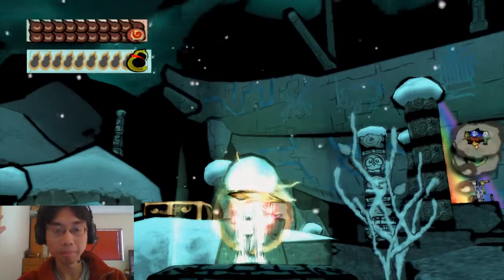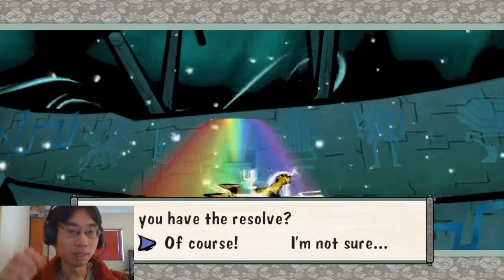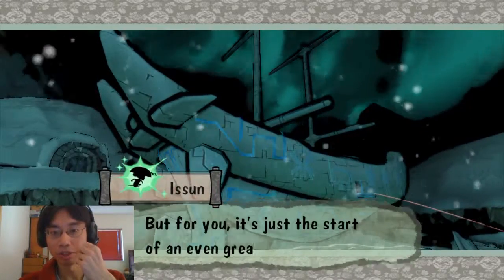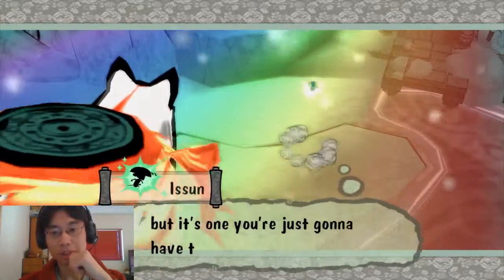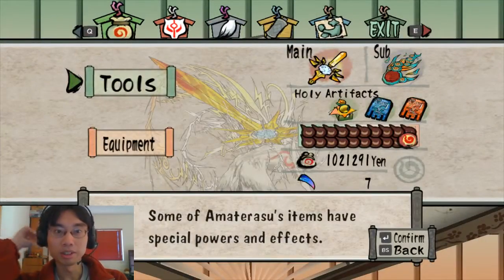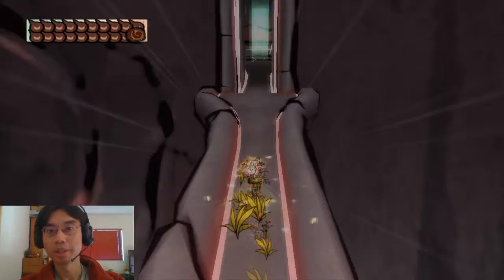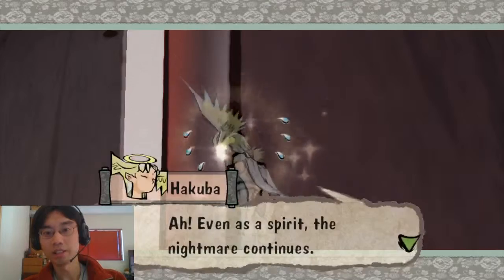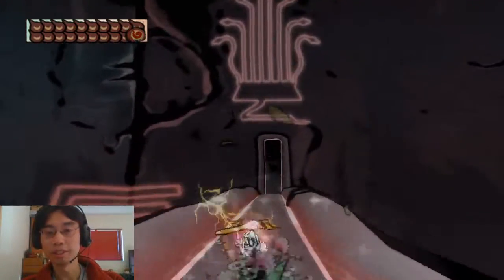Okami playthrough #115: Boatful of Demons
We finally get rid of Issun, and also I went and got all the collectibles, but it's grindy and boring so I'm not showing it.